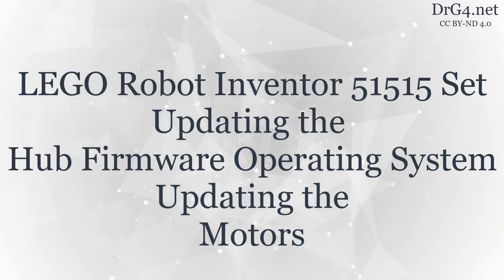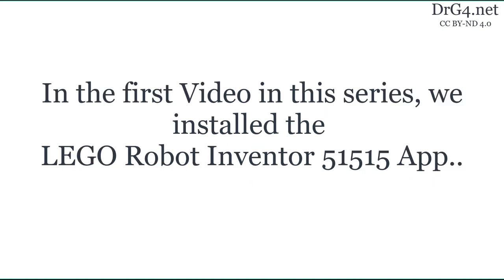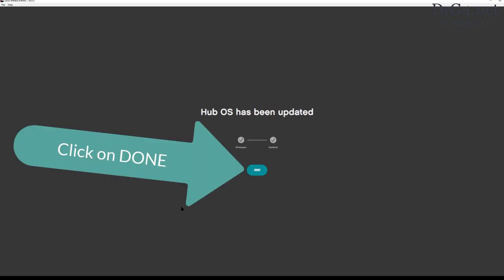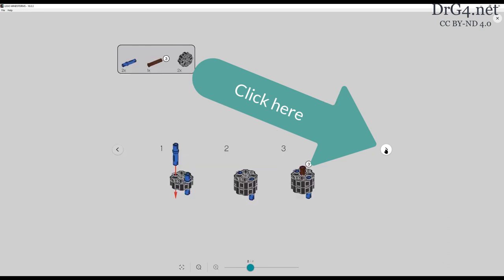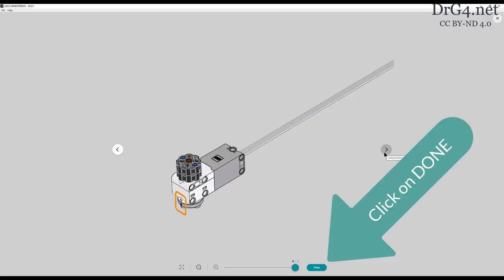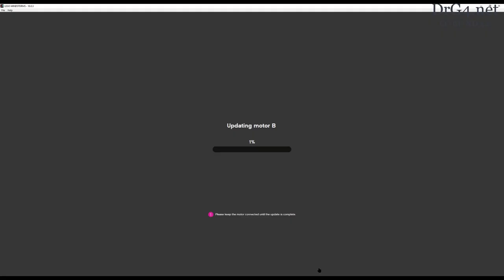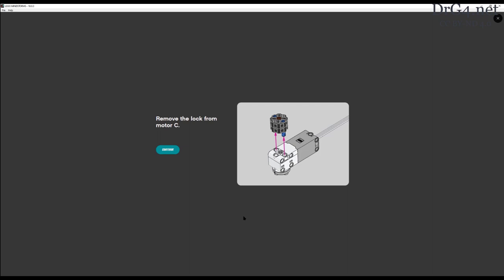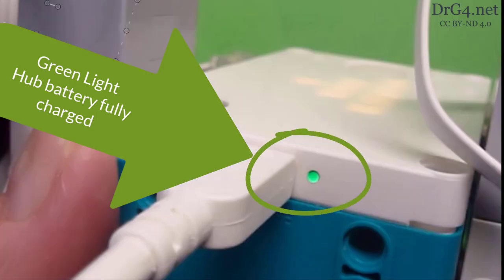3. How to update the LEGO Mindstorms Robot Inventor 51515 Hub firmware, motors (Windows 10) DrGraeme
We demonstrate how to update the LEGO Mindstorms Robot Inventor 51515 Hub and motors, which need to be updated the first time you use them. This step-by-step Windows 10 tutorial video demonstrates this updating process for the 51515 Hub and for each of the four motors separately.
A free, periodically updated, pdf booklet that supports these DrGraeme Robot Inventor 51515 videos and which includes free downloadable material (arenas etc.) is available
but since Weebly is being “retired”, most of our new material will be made available via the pdf document available
This video is similar in concept to previous DrGraeme “Absolute Beginner“ tutorials for LEGO's NXT and EV3 robots, that have had millions of views in past years.
Clicking on the “Thumbs Up” like button will help us. 😊